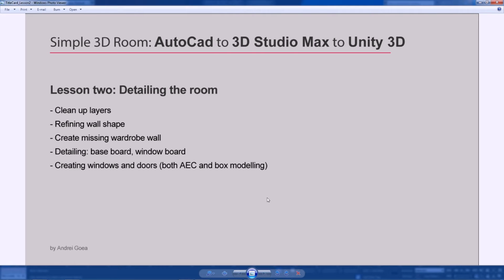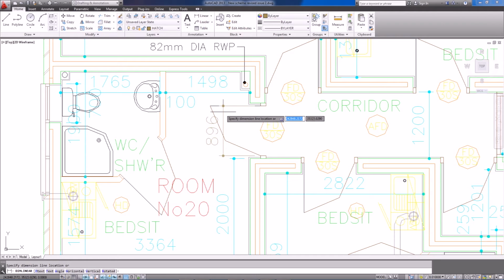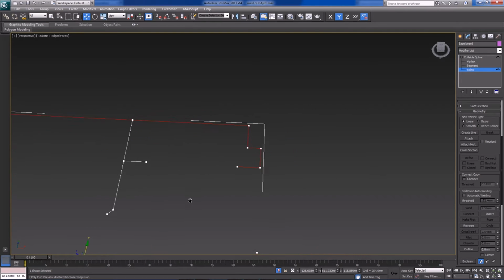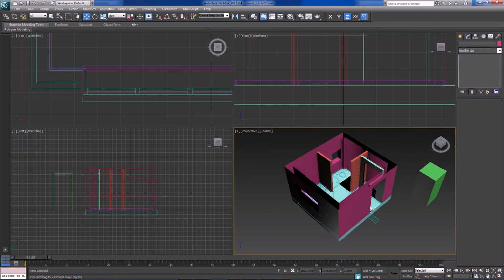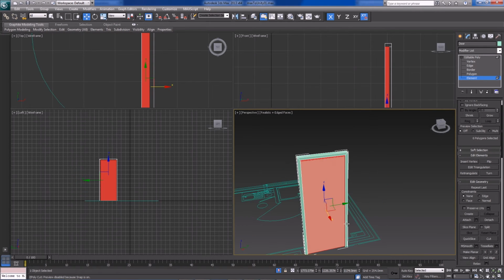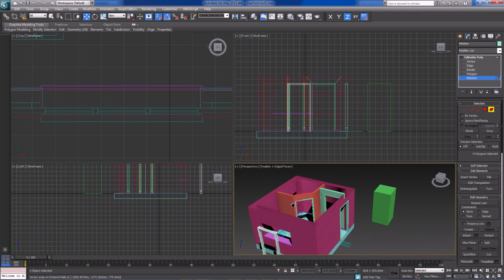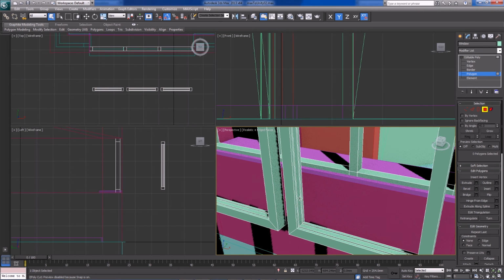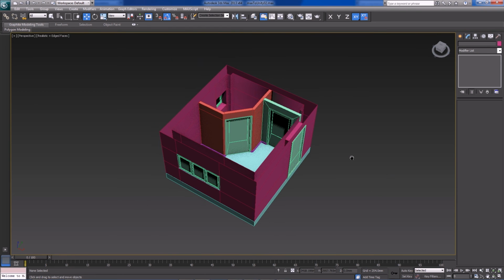AutoCad to 3DS Max to Unity 3D - Part 2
An Academy Class screen cast on Autocad to 3ds max to unity 3d. Simple 3d room. Lesson 2. It really is easy and my simple tutorial will show you everything you need to do.